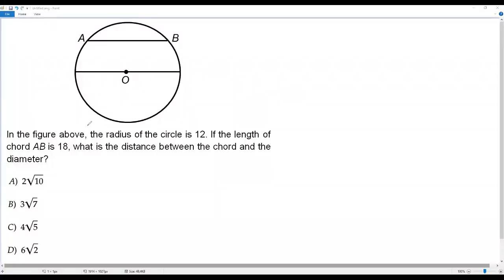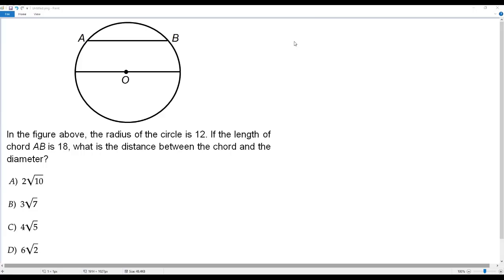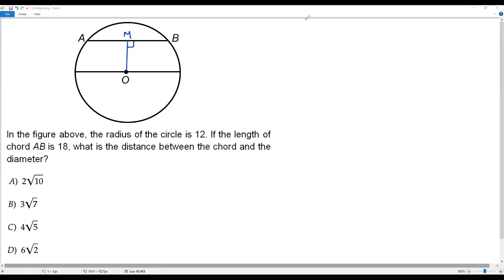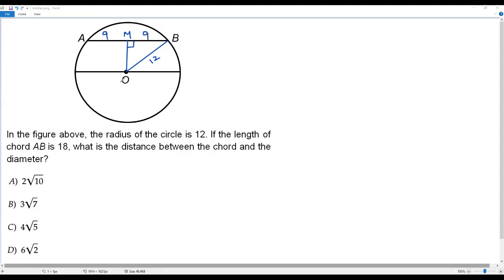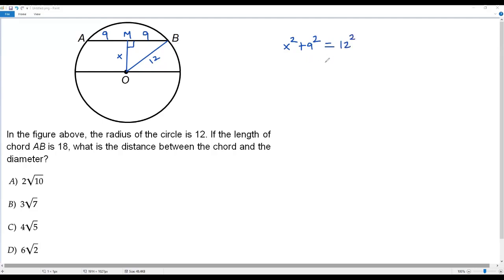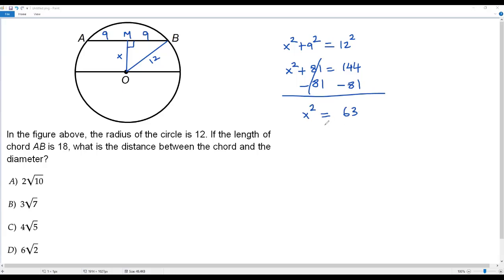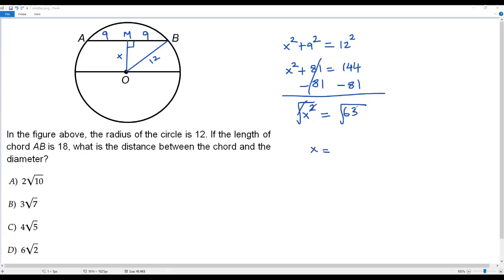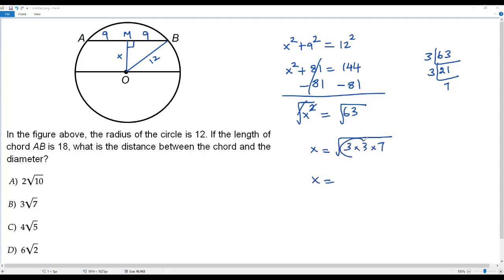SAT Math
In the figure above, the radius of the circle is 12. If the length of chord AB is 18, what is the distance between the chord and the diameter?

A)  2√10
B)  3√7
C)  4√5
D)  6√2